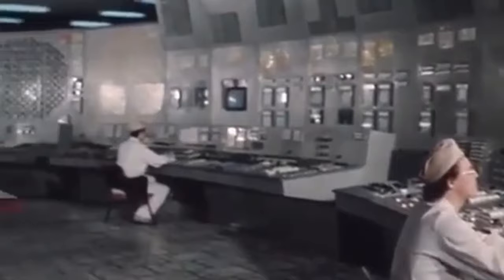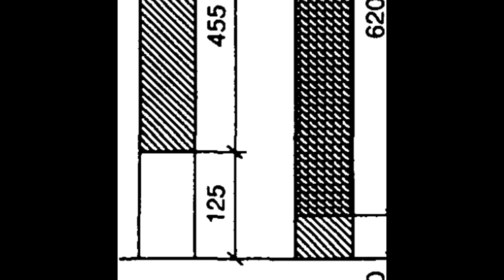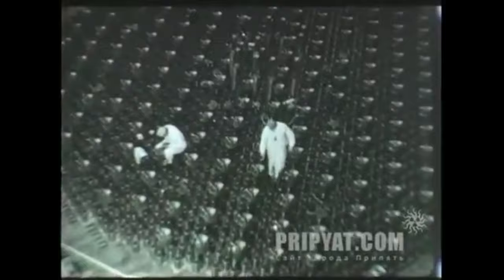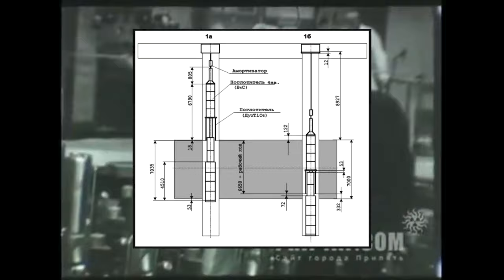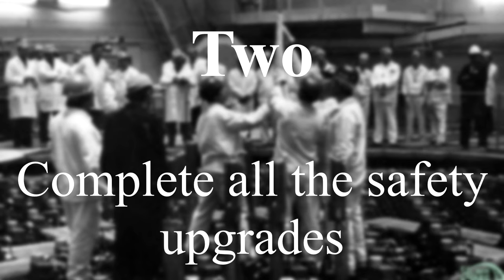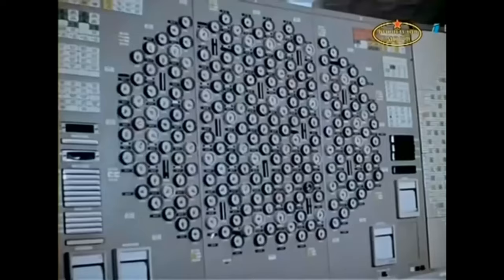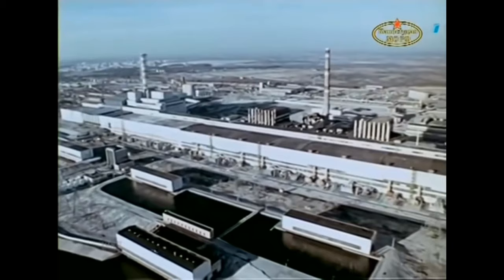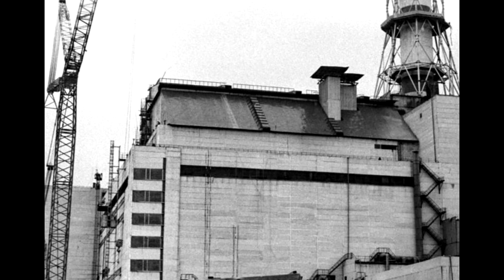How They Could Have Saved Chernobyl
Chernobyl was entirely preventable, that much is true. But the subject of what the operators and those in charge could have actually done to save the reactor, going back years before the explosion actually occurred that night has not been touched on by many. So, let’s turn back the clock and look at some of the simpler decisions that could have been made in the years, months, and days, hours and seconds, before 01:23:48, that would have shifted us into a world where Chernobyl did not explode...

00:00 Introduction
00:35 Don't shorten the graphite displacers
02:30 Complete the safety upgrades
04:02 Don't do the rundown
05:28 Don't delay the rundown
06:54 Don't send the nuclear physics laboratory home
08:27 Don't leave Toptunov alone at the controls
09:47 Don't spike the feedwater flow rate
10:51 Don't mix up the test timing
12:11 Don't press the AZ-5 button
13:26 Conclusion